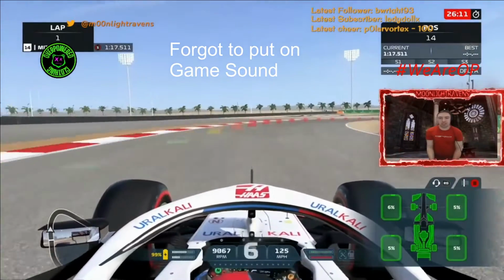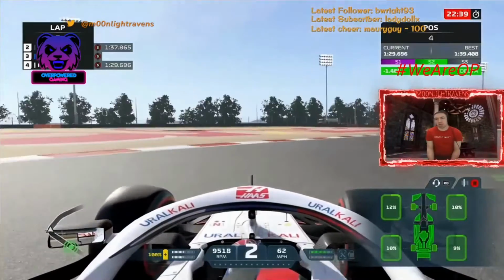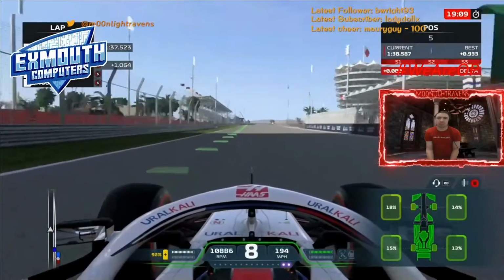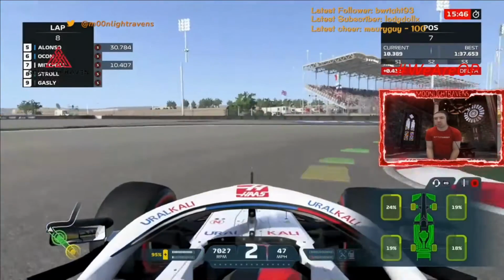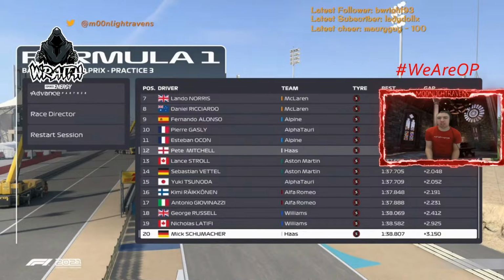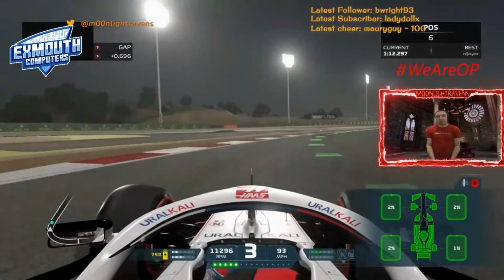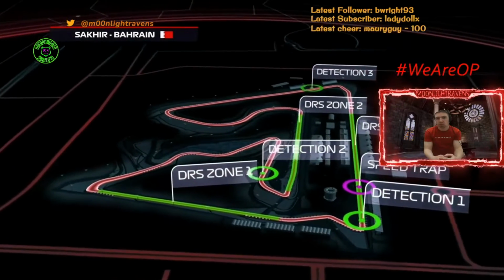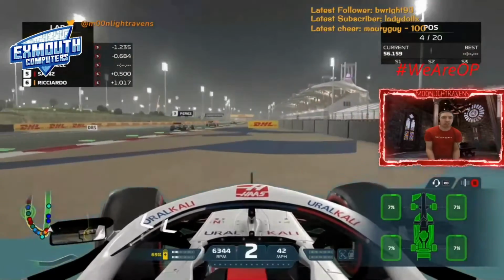F1 2021 First Play Bahrain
Hey guys! Here is a new Series of my Playthrough of F1 2021, with my own Driver Pete "Maverick" Mitchell driving for Hass.

Music

My Name is Andy AKA M00nlightravens, I am a Twitch streamer and also in the process of building up my youtube channel, on here I will up load Montages, Past streams, there is a series I am doing in the Future that will be Warhammer 40,00 Dawn Of War Soulstorm, I am a avid fan of the Warhammer 40k universe, plus I am a variety gamer so do jump between games depending on how I feel!